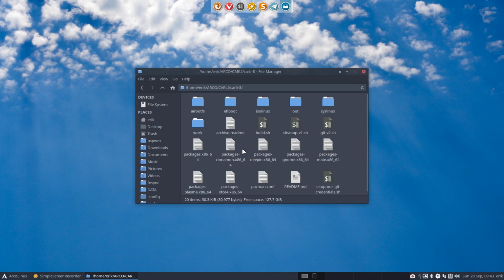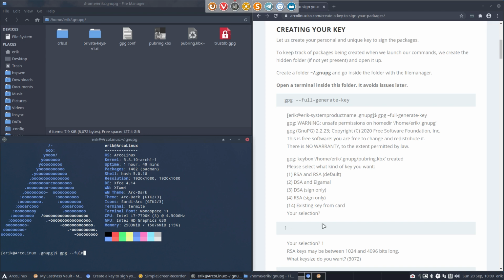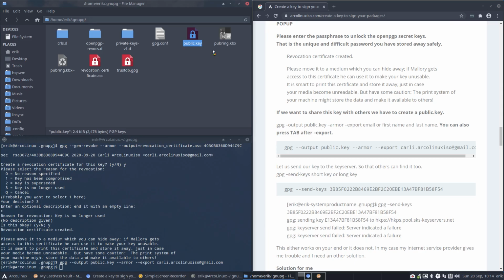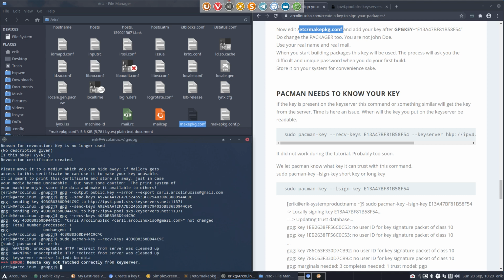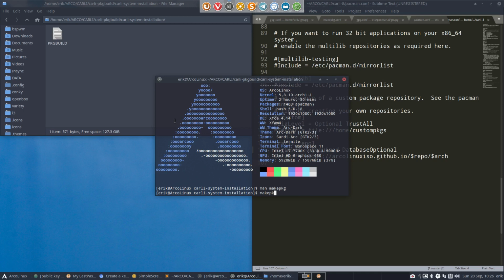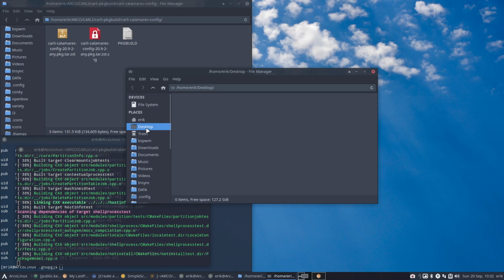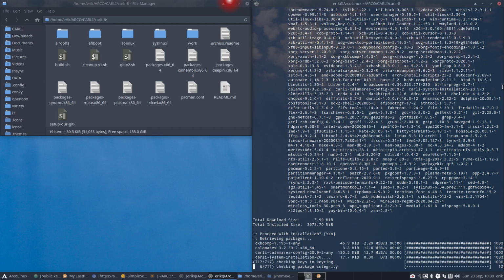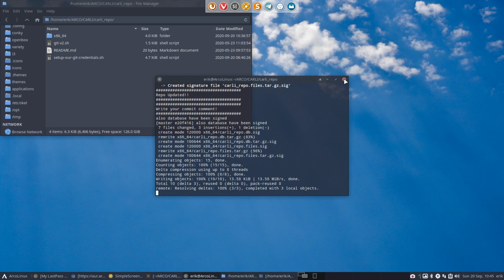ArcoLinux : 1623 Carli 8 - creating signing keys for Carli